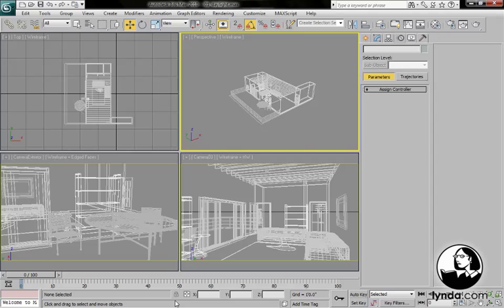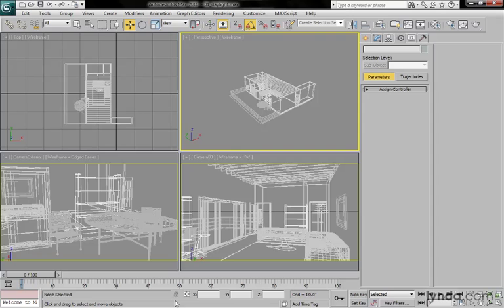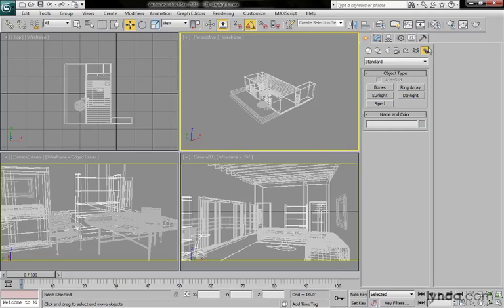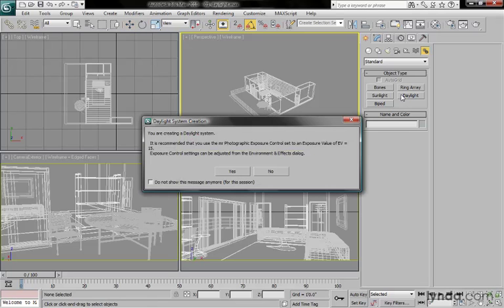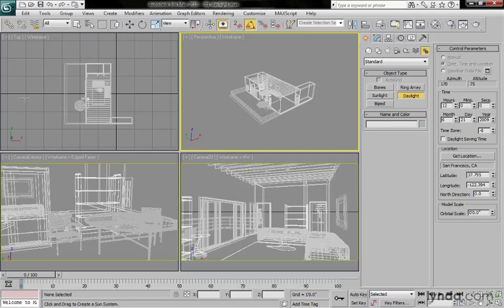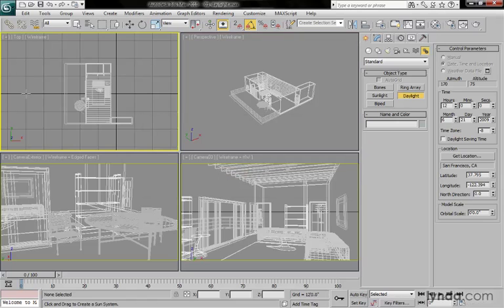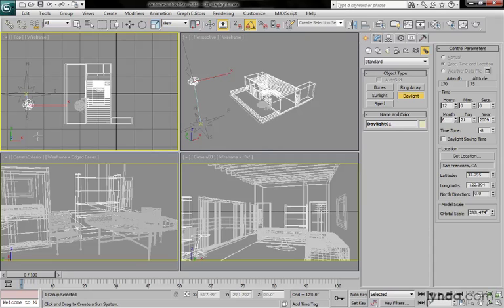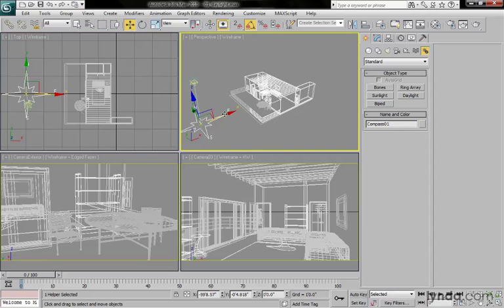11 01. Creació d'un sistema de llum del dia